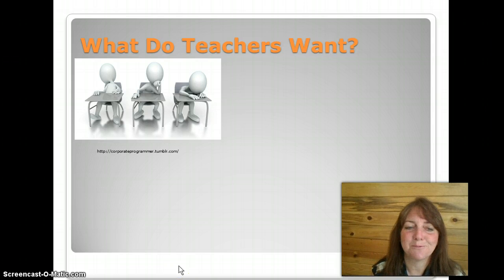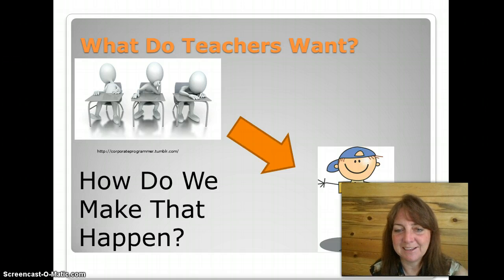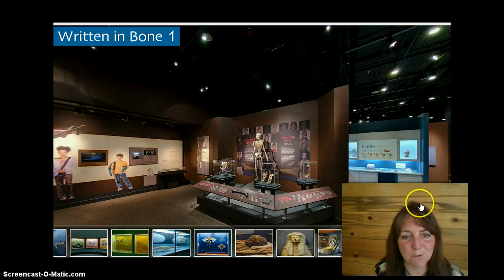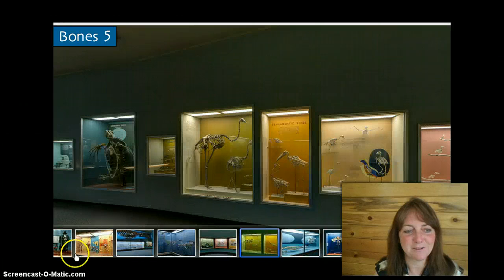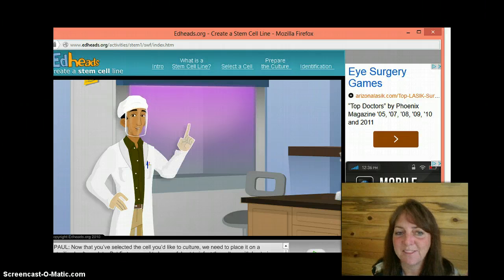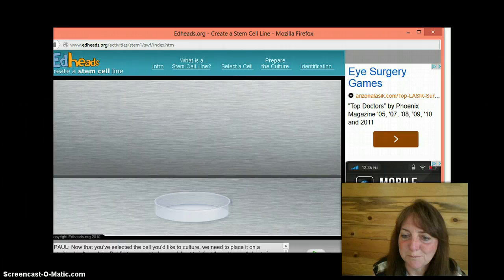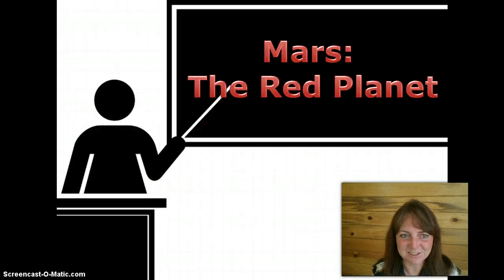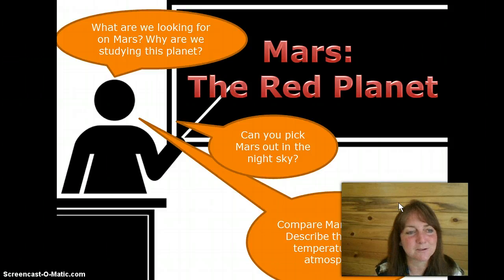Virtual Field Trips Explained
WebEx recording of Virtual Field Trips. How to take and make virtual field trips.